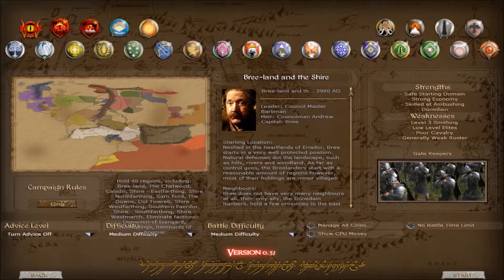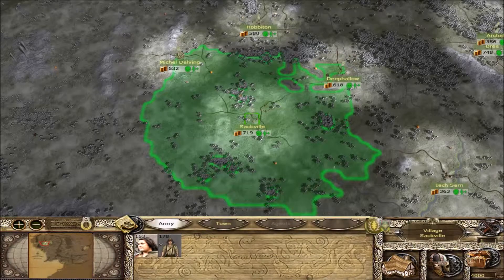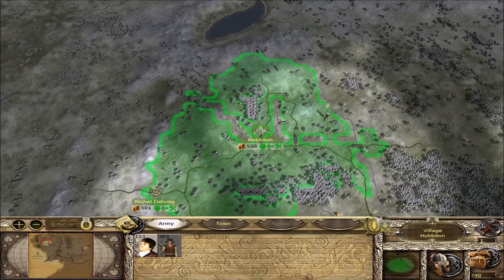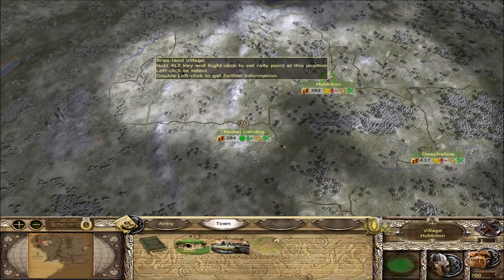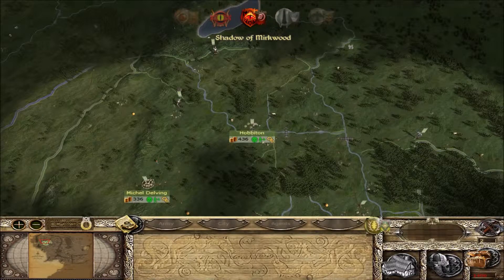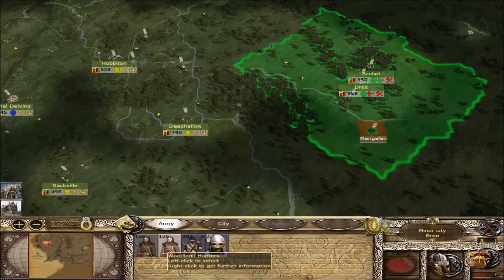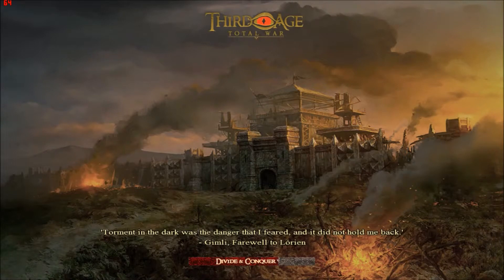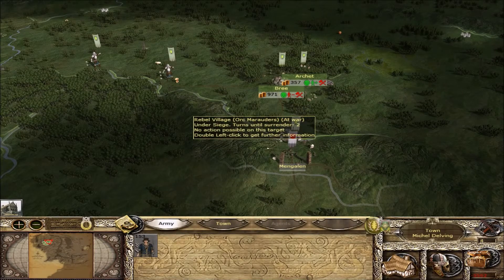Bree and the Shire Episode 1 First Breakfast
In this first video the Hobbits and Breelanders explore their borders, take on some bandits, and build some towers. Breakfast was sought but not found.

Playing Third Age Total War's Submod Divide and Conquer version 0.51 on VH/VH